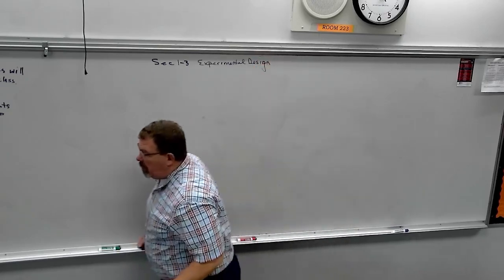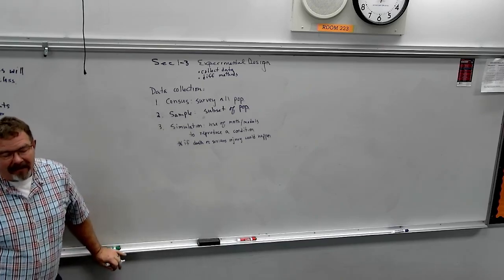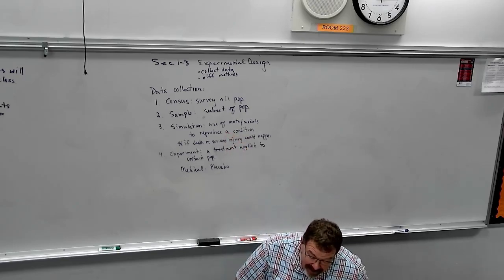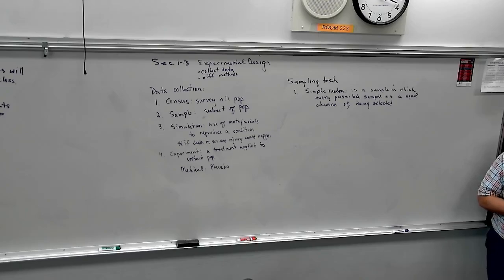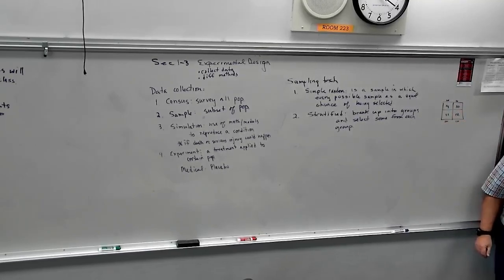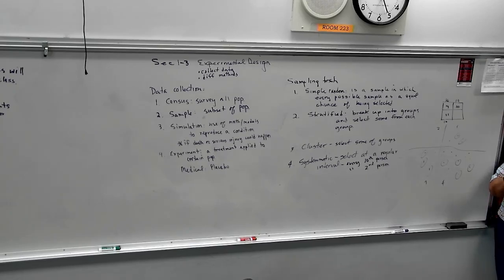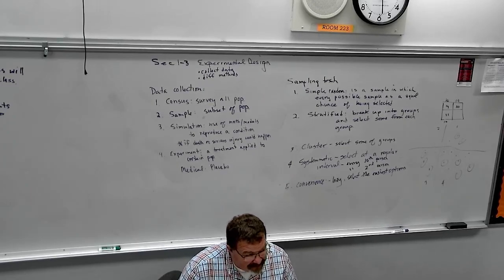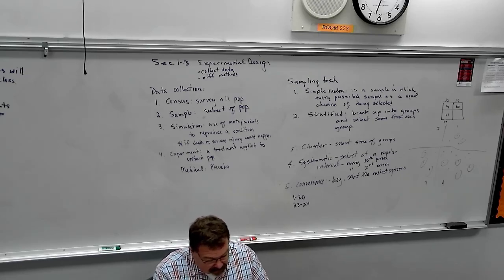Stats Sec 1-3 Experimental Design